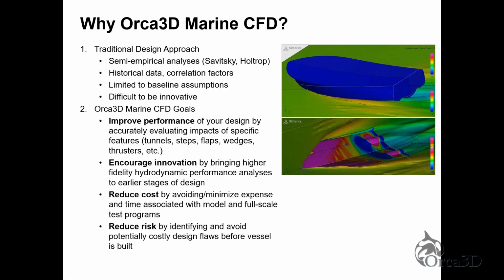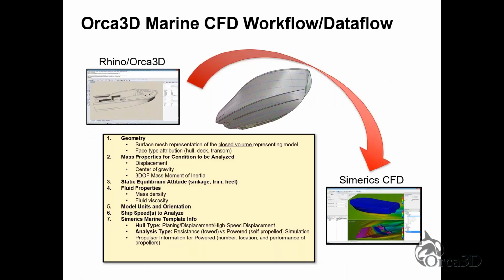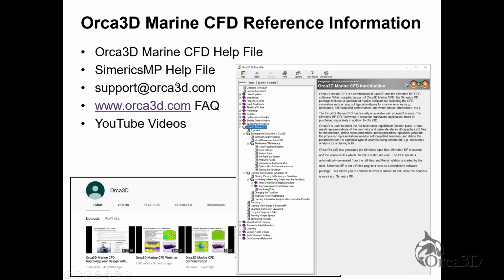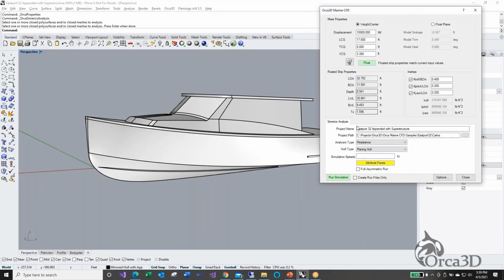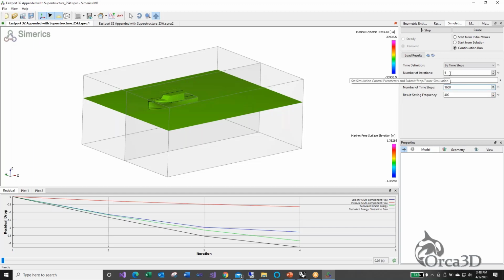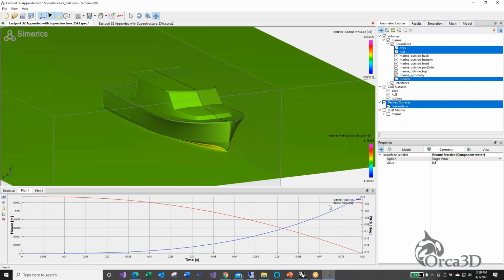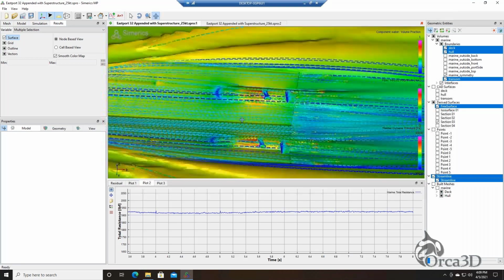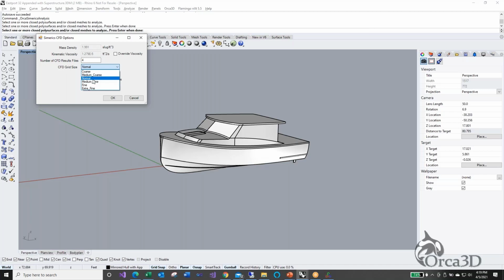Orca3D Marine CFD Overview and Demonstration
This 1-hour video begins with an overview of Orca3D Marine CFD, and then continues with a detailed demonstration. The video is useful to get a better understanding of the capabilities of the software, and also functions as a tutorial.